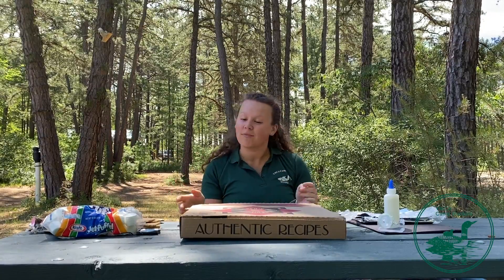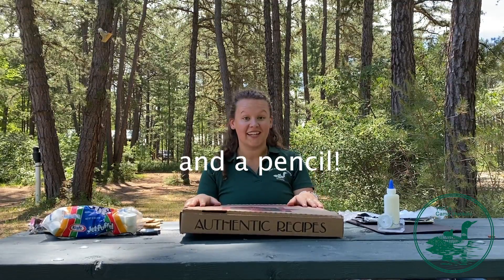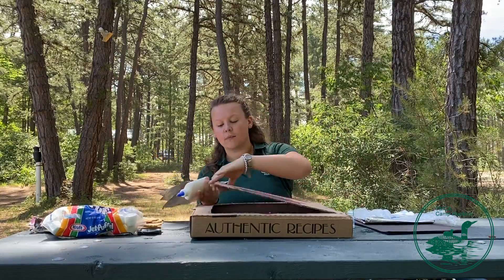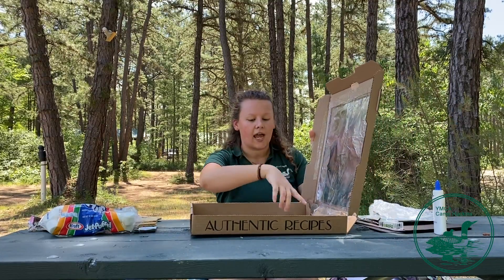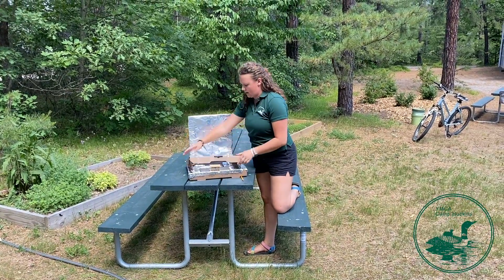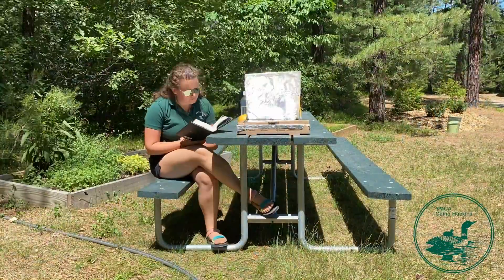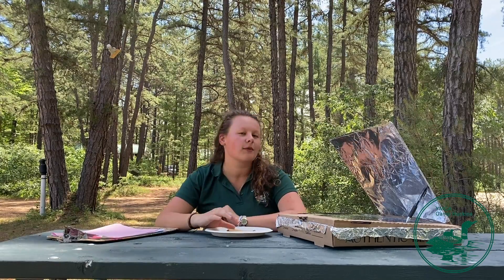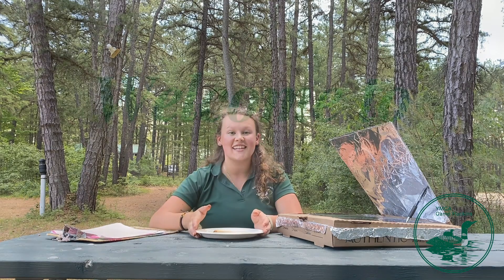S'mores - Huckins @ Home